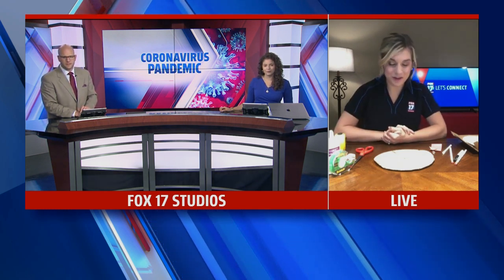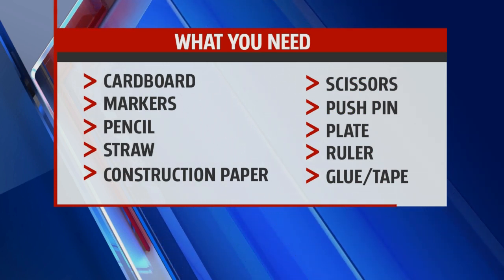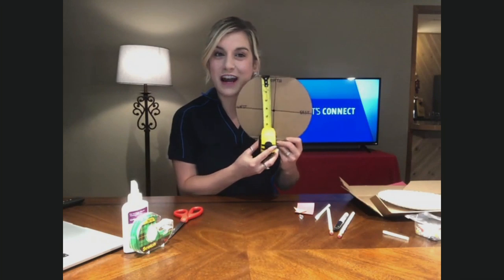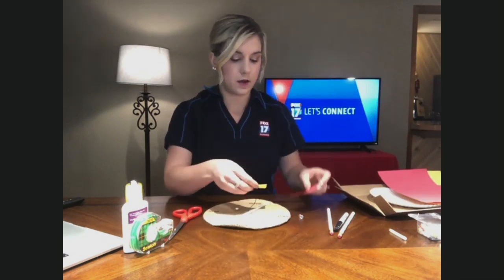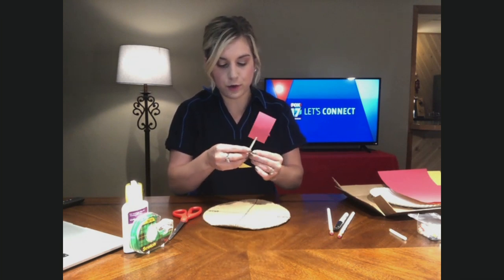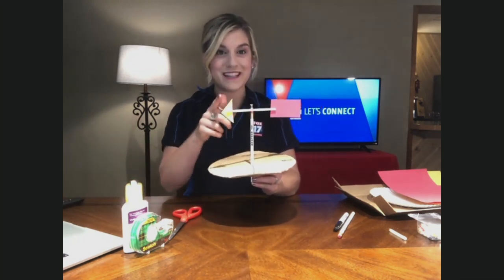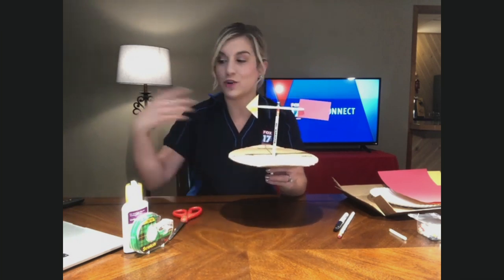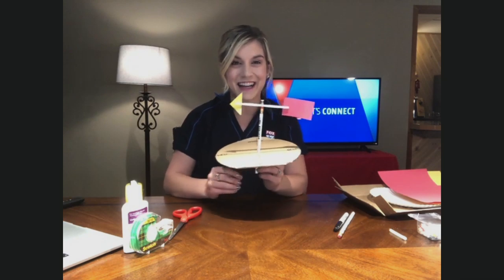wind direction experiment